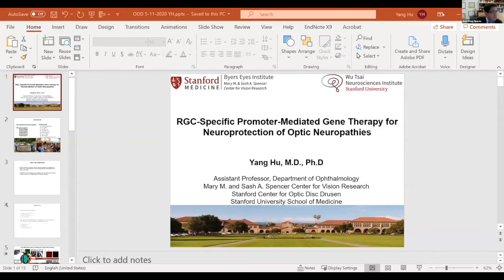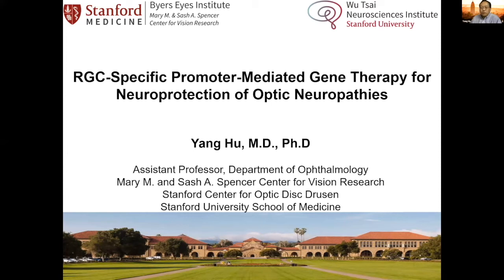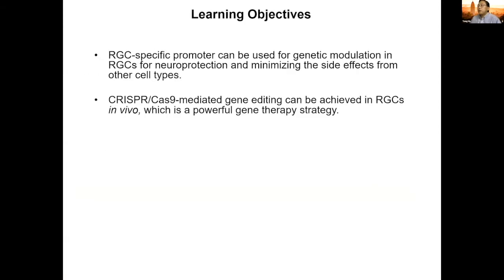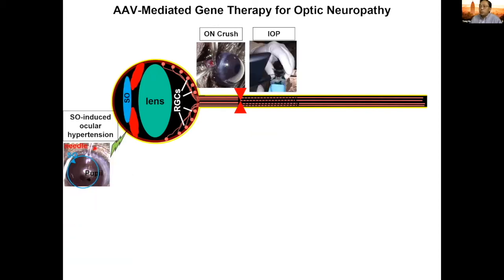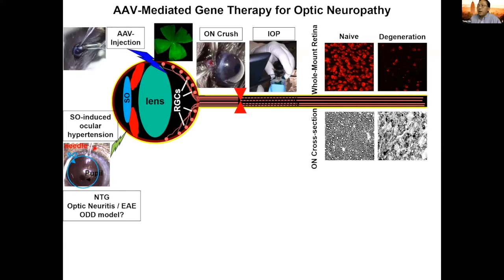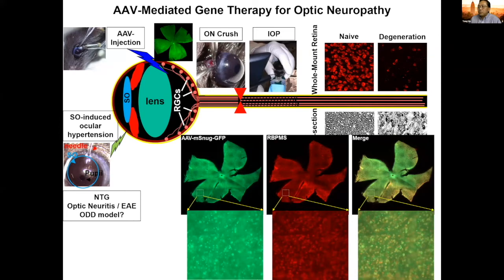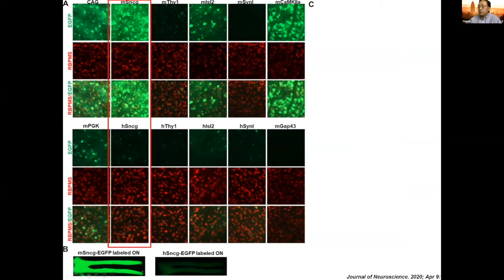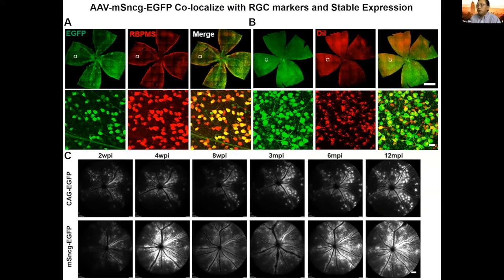RGC specific promoter mediated gene therapy for neuroprotection of optic neuropathies